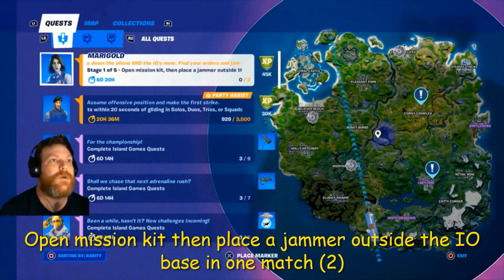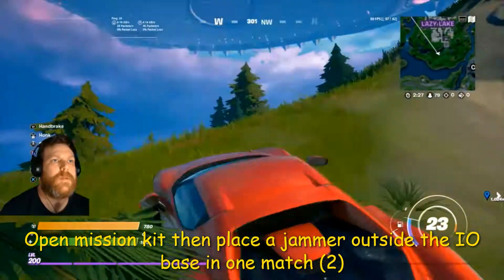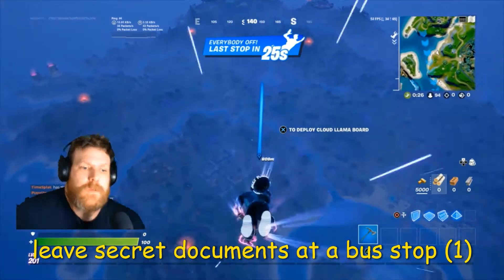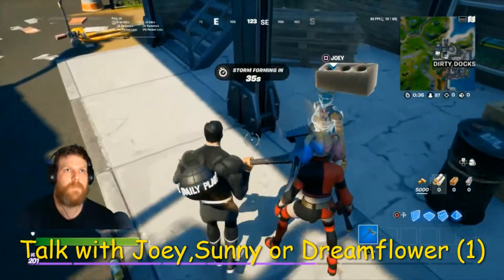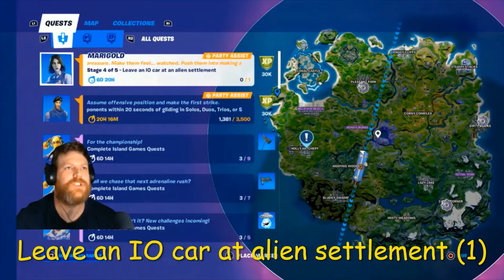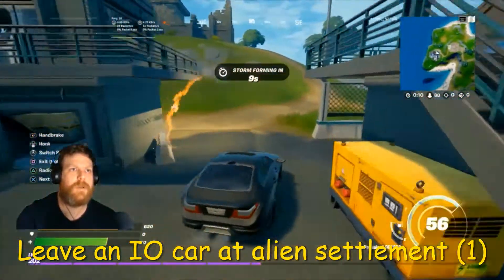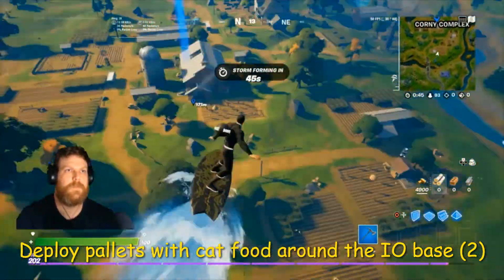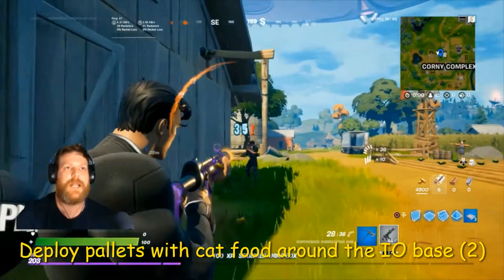all week 13 legendary quest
00:00 - start screen
00:03 - Open mission kit then place a jammer outside the IO base in one match fortnite
01:38 - leave secret documents at a bus stop fortnite
02:12 - Talk with Joey,Sunny or Dreamflower fortnite
03:20 - Leave an IO car at alien settlement fortnite
04:57 - Deploy pallets with cat food around the IO base fortnite
06:12 - ending screen